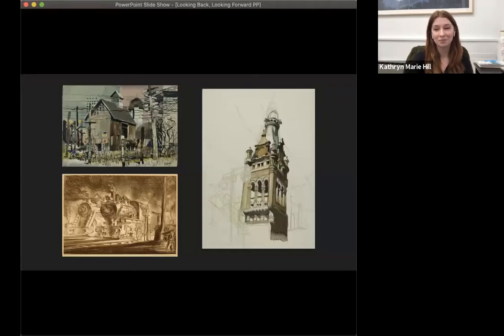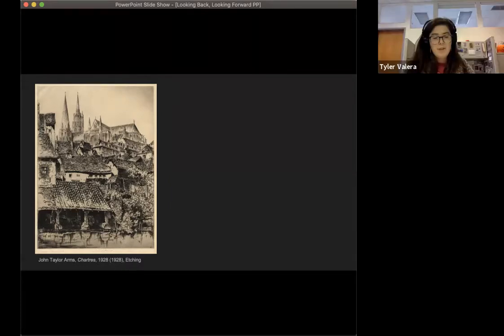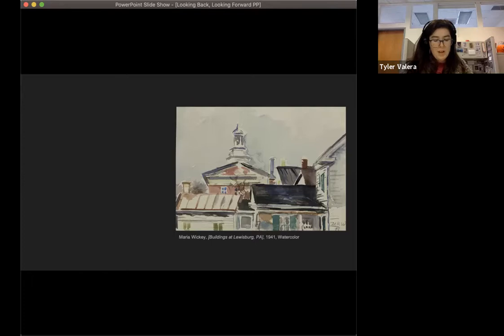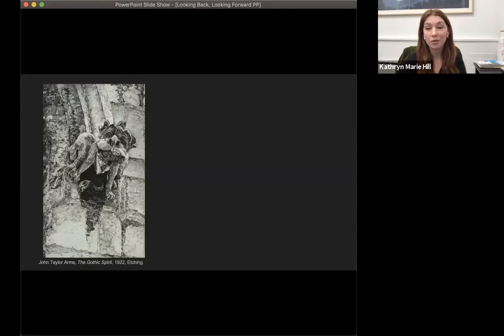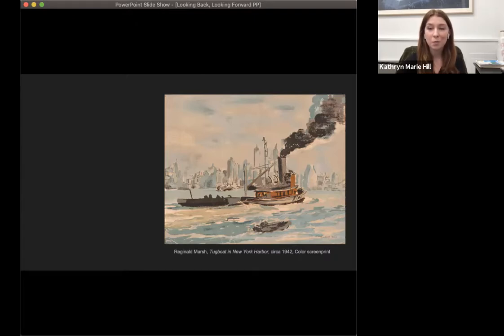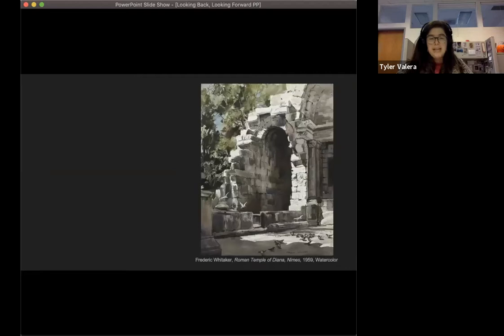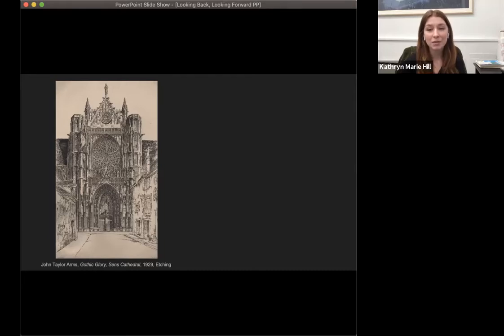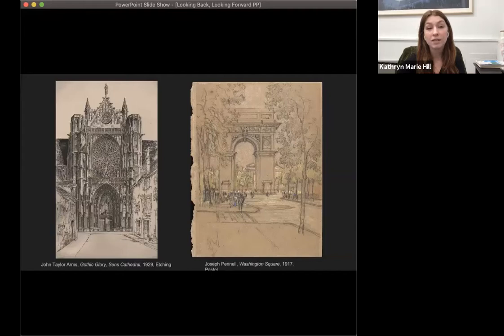Lunchtime Lecture: Looking Back Looking Forward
Join Department of Art and Music Histories graduate students Kathryn Hill G'21 and Tyler Valera G'21, curators of the virtual exhibition "Looking Back, Looking Forward: American Artists React to Twentieth-Century Modernism" for a Lunchtime Lecture examining the reactions of American artists during the industrialization of the United States